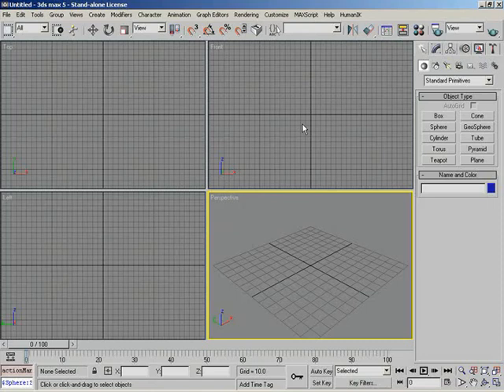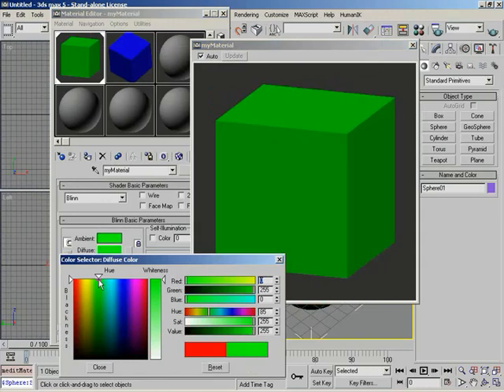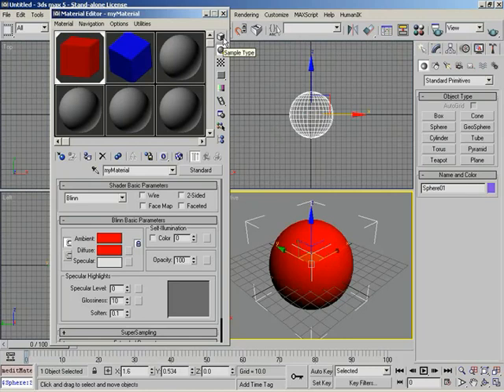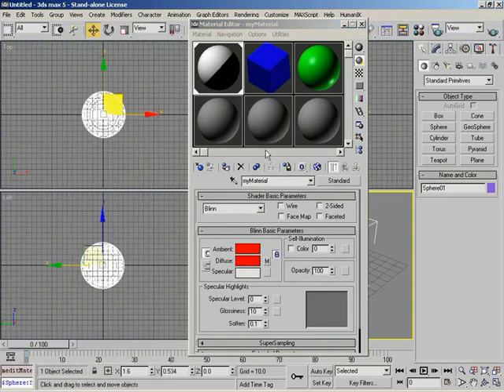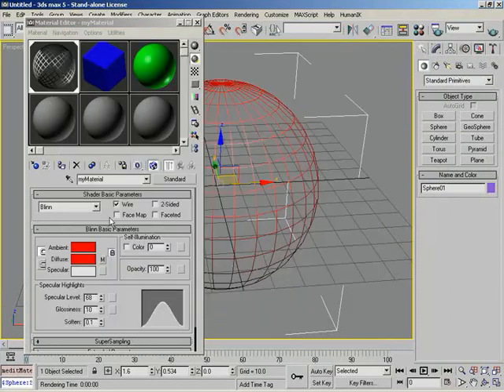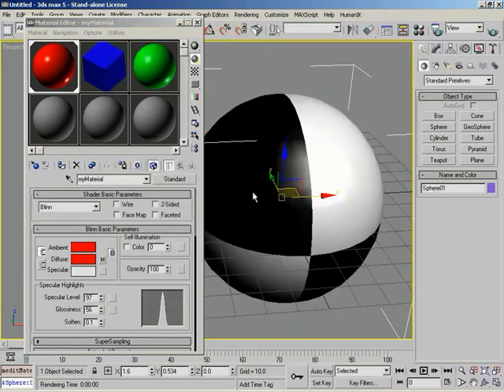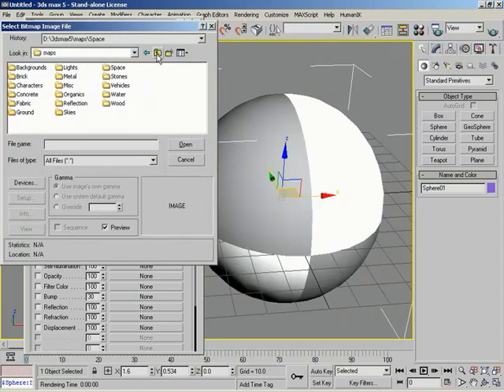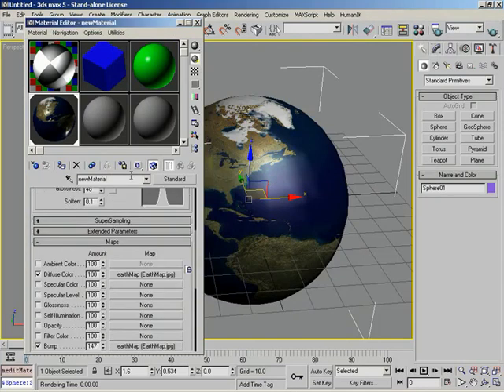3D Buzz - 3Ds Max - Legacy Video Training: 02. Intermediate Techniques - 06. Intro to Materials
### 06 - Intro to Materials
Materials allow you to place color and surface characteristics on your models, and here we show you the basics of working with the Material Editor in 3ds Max 5.